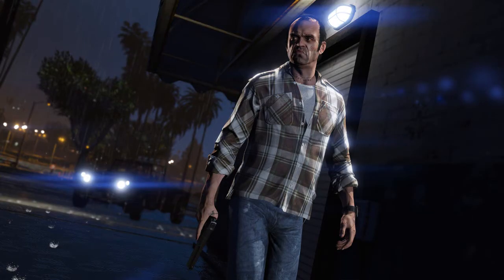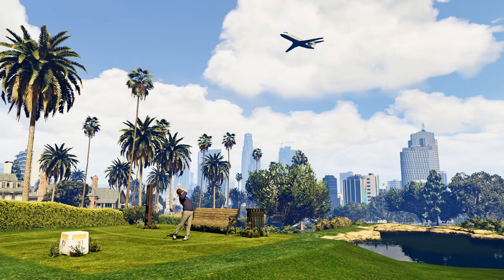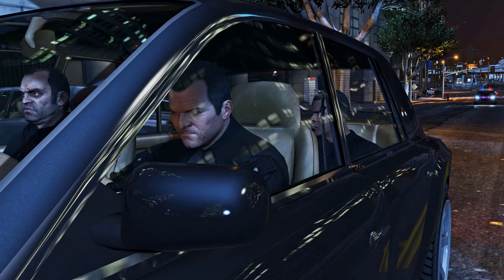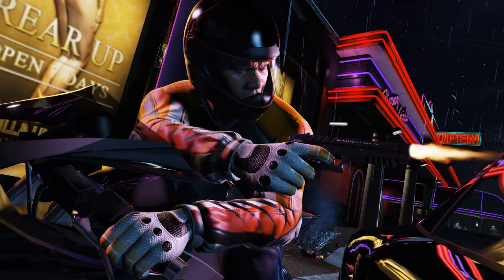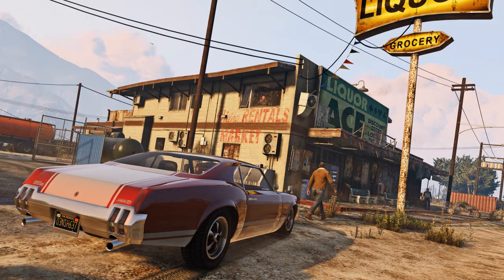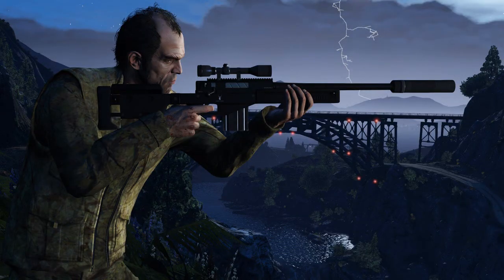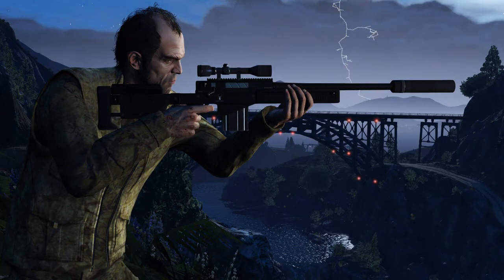GTA 5 PC - New Official 4K GTA V PC Screenshots! - Is It Really a Big Change? (GTA V)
• Song Title: Circles

Grand Theft Auto V is an open world, action-adventure video game developed by Rockstar North and published by Rockstar Games. It was released on 17 September 2013 for the PlayStation 3 and Xbox 360 and then 18 November 2014 for the Xbox One and PlayStation 4. The game is the first main entry in the Grand Theft Auto series since 2008's Grand Theft Auto IV. Set within the fictional state of San Andreas (based on Southern California), the single-player story follows three criminals and their efforts to commit heists while under pressure from a government agency. The open world design lets players freely roam San Andreas, which includes open countryside and the fictional city of Los Santos